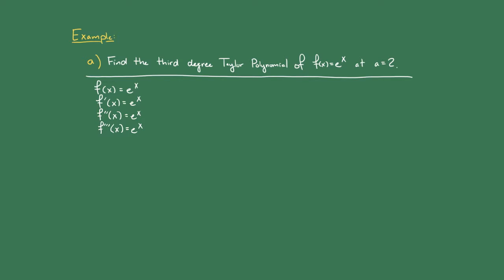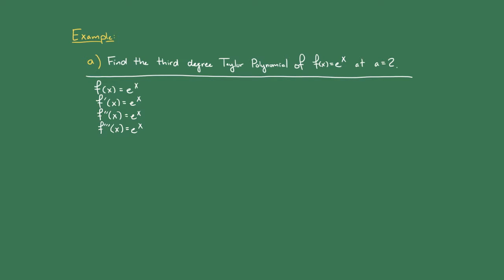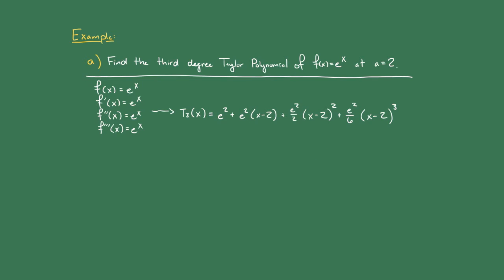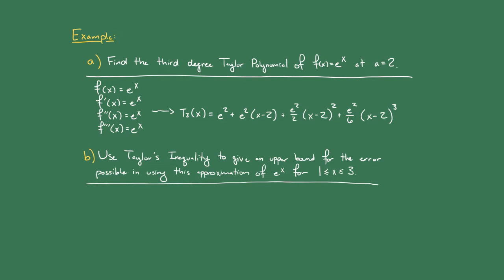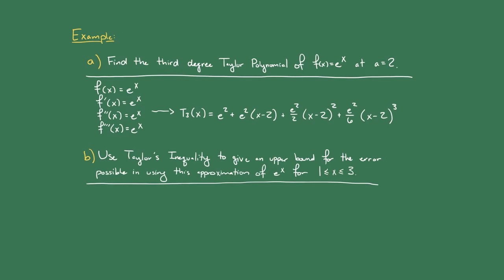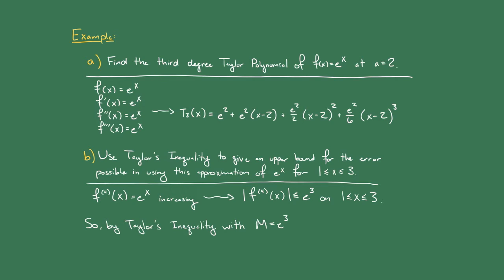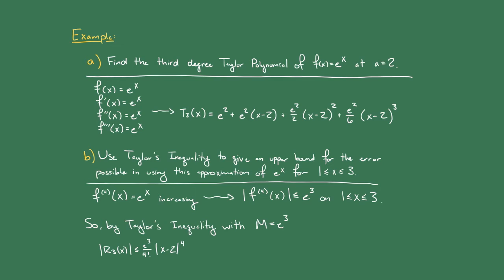LectureH V4 Taylor Poly's Error of Estimation Ex2